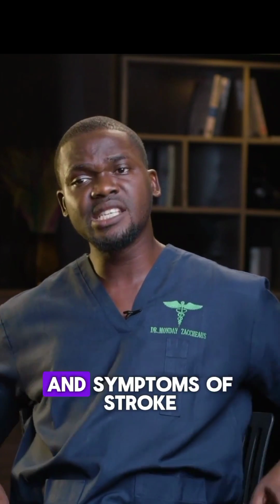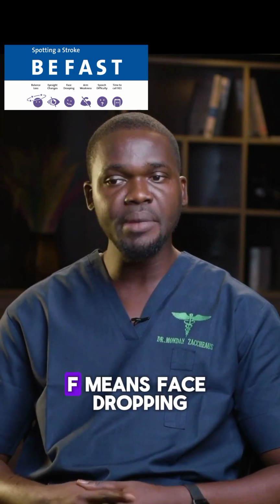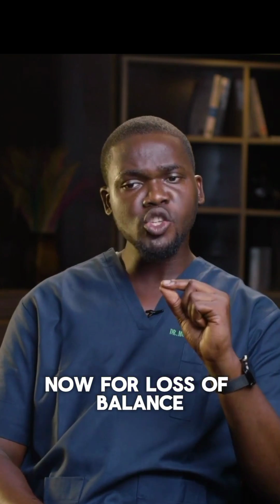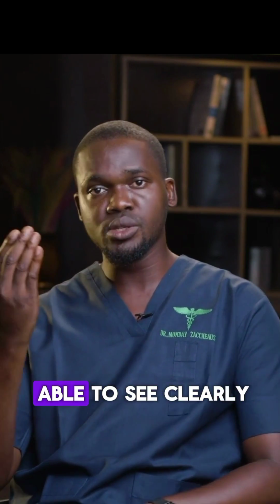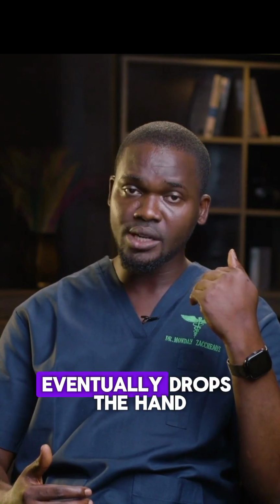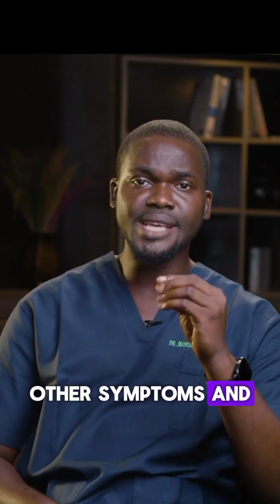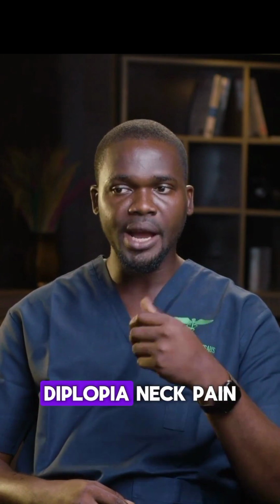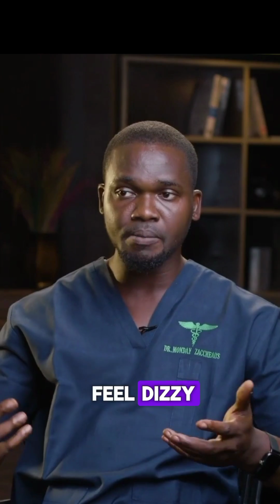STROKE SERIES PART 4: SIGNS AND SYMPTOMS OF STROKE II DR MONDAY ZACCHEAUS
Dr. MONDAY ZACCHEAUS explains the Signs and Symptoms of Stroke and how to Spot a stroke.